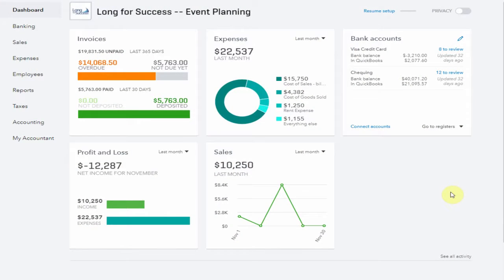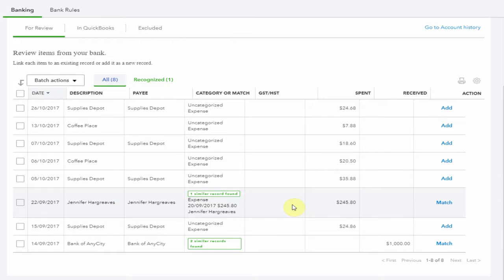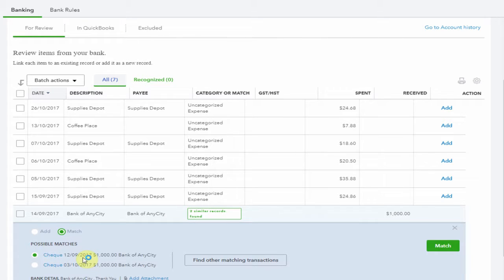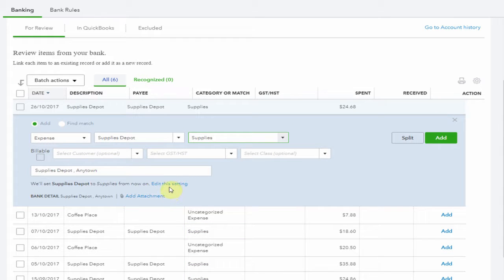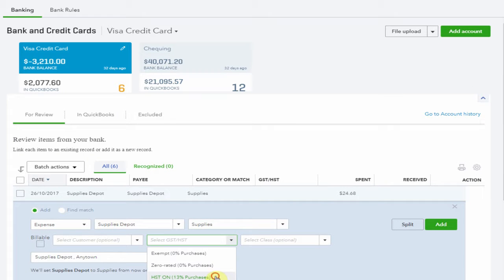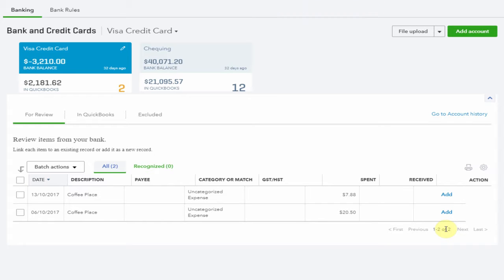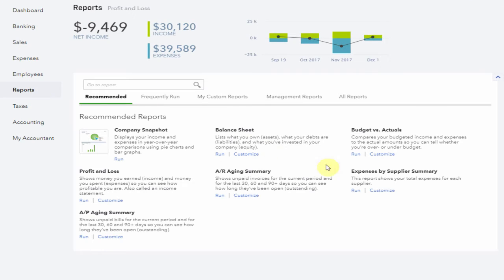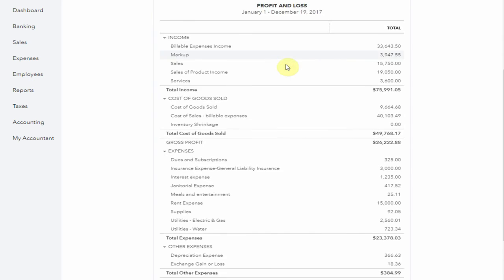How to Match and Allocate Imported Credit Card Transactions in QuickBooks Online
Not all credit card transactions are automatically matched when imported into QuickBooks Online. Sometimes, manual adjustments are needed to make sure they’re posted correctly.

In this tutorial, I walk you through:
✔️ Manually matching imported transactions
✔️ Assigning transactions to the correct account
✔️ Ensuring accurate financial reporting in QuickBooks

(This also subscribes you to QuickBooks updates and bookkeeping automation tips.)